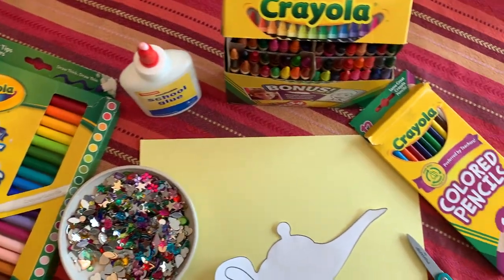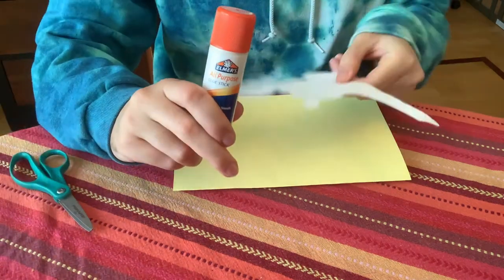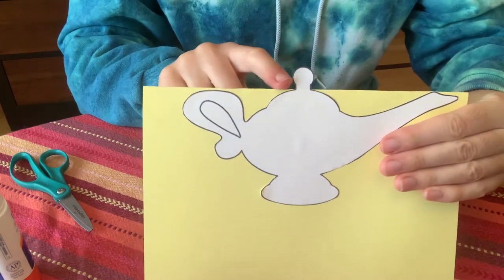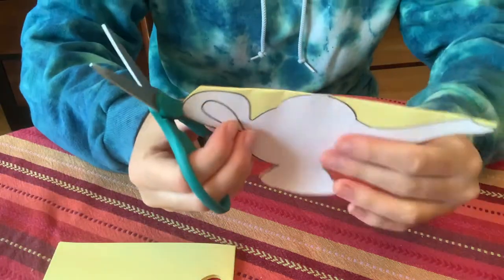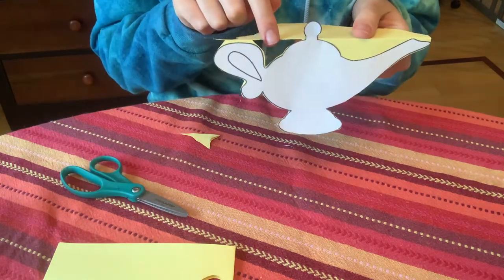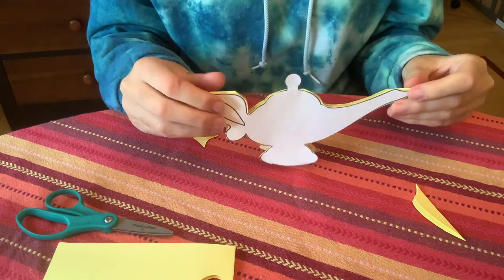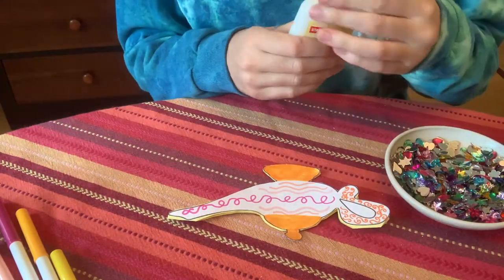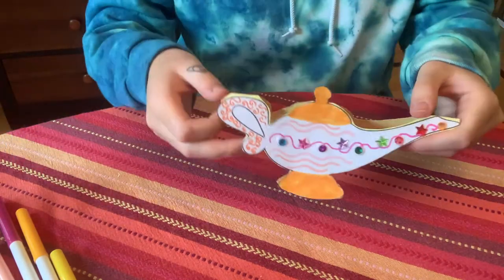Fairytale Crafts: Aladdin and the Magic lamp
Make your own magic lamp!

Supplies You Will Need:
Cardstock
Paint/ Markers/ Crayons/ Colored Pencils
Decorations of your choice
Glue
Scissors